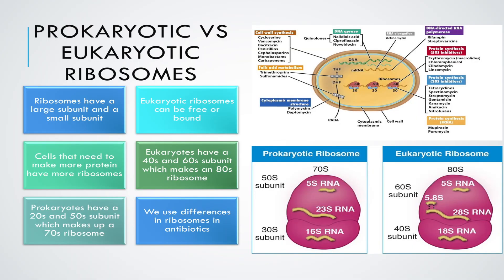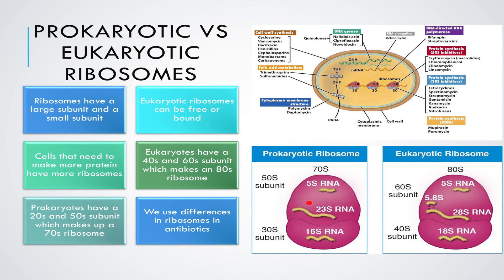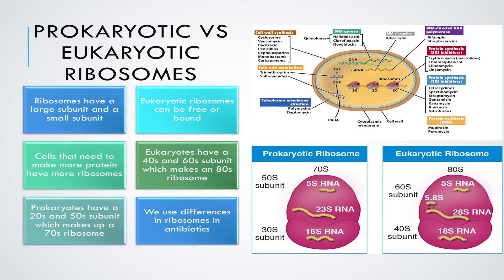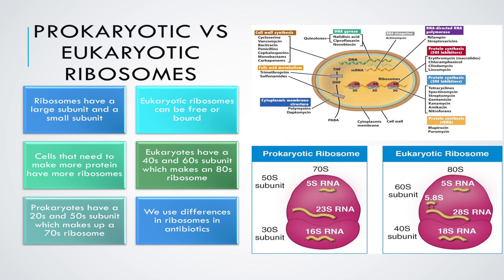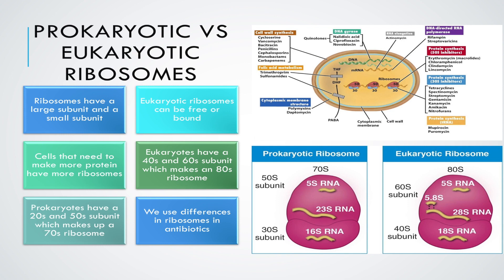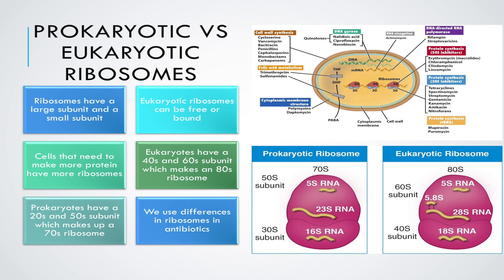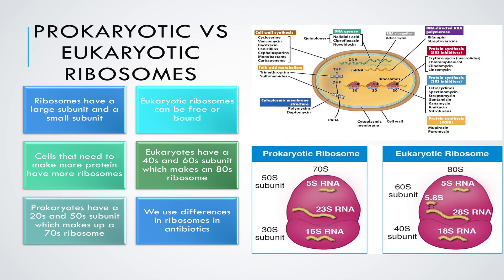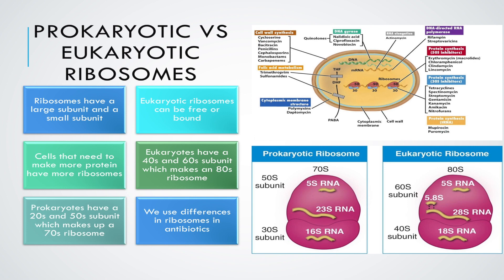Prokaryotic and Eukaryotic Ribosomes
This video covers the differences between prokaryotic and eukaryotic ribosomes including their functions, their components, as well as how we can utilize these differences for certain antibiotics.